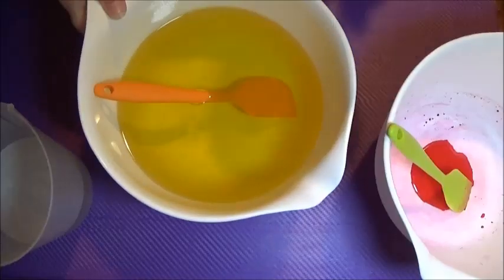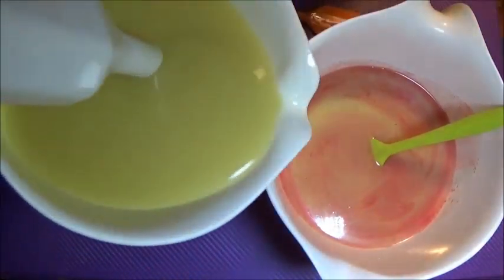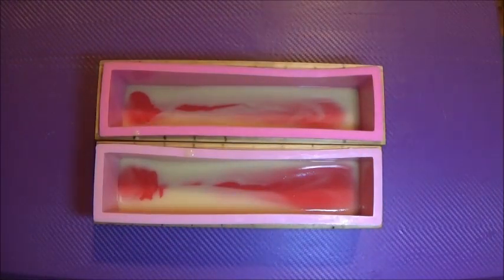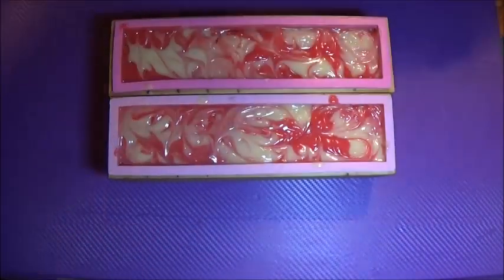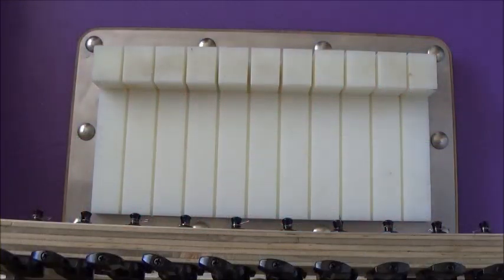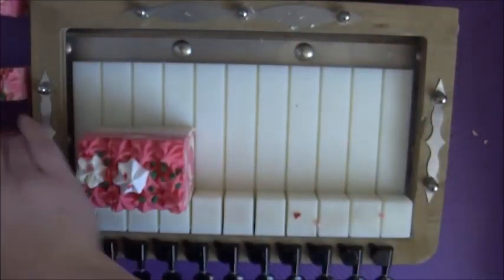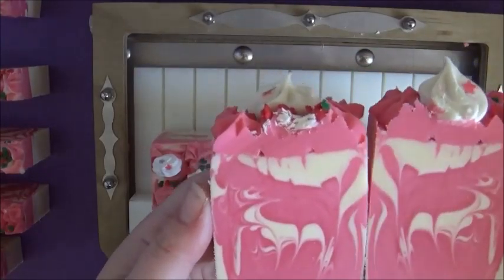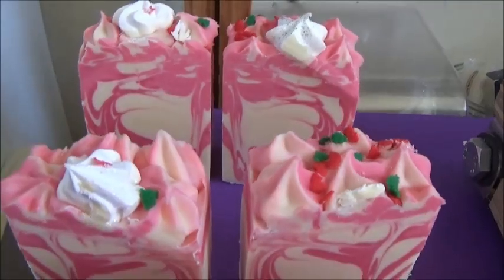Merry Christmas and Happy New Year!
More Candy Cane Soap! Yes that's right full size bars this time!
Merry Christmas and A Happy New Year to you all my soapy Starrs!

StarrSoaps
Stratford
Taranaki
4352
New Zealand

Music: "Fantasy" - Written and Performed by local Taranaki musician Letitia Lindeque